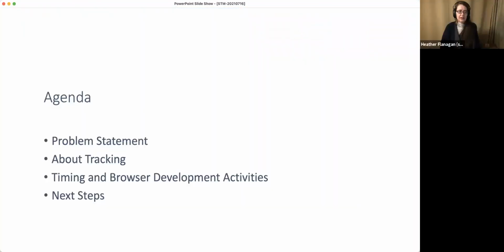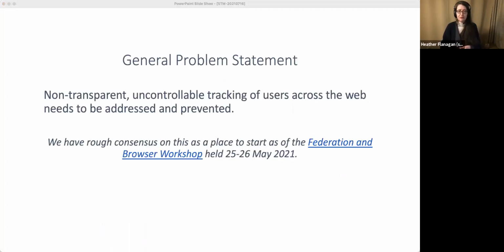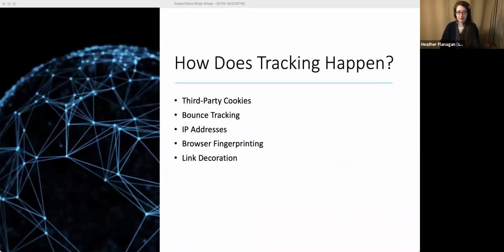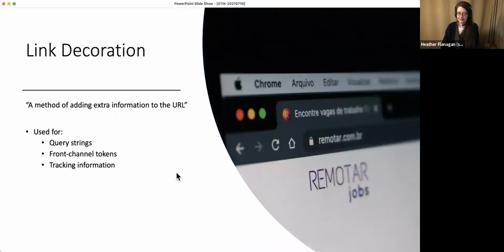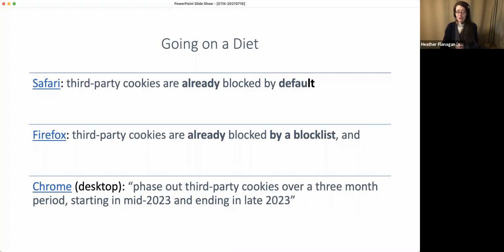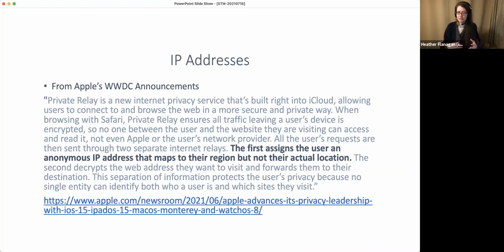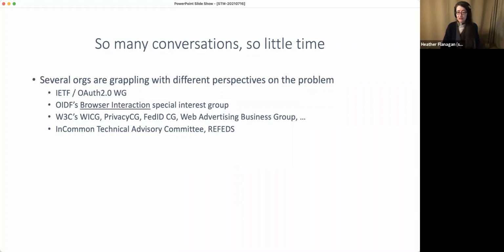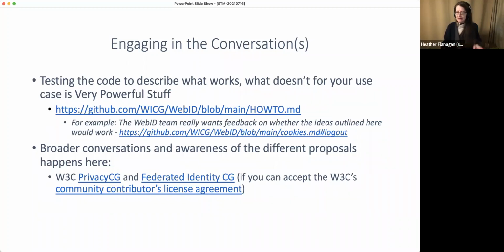Web browsers privacy and your publishing platform webinar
With user privacy on the web becoming a major concern to browser vendors like Google (Chrome), Apple (Safari), and Mozilla (Firefox), important changes on how browsers store and use information about their users are currently being developed and implemented. Apple has already implemented several privacy-preserving features, and Mozilla and Google are not far behind. While these changes will definitely improve the privacy landscape and protect users from hidden user tracking, these changes also have implications for federated authentication on the web – which is an important mechanism for many researchers to access scholarly resources online. The functionality that supports hidden tracking is the same functionality that supports federated authentication.

As browser vendors are becoming aware of these issues, several proposals are being explored as potential ways to preserve federated single sign-on while preventing hidden tracking. Still, for right now, they are all just proposals that need further development and elaboration – and that require input and participation from the research and scholarly communications community.